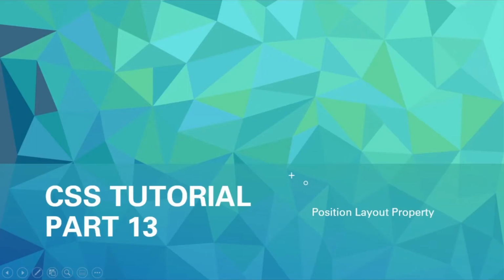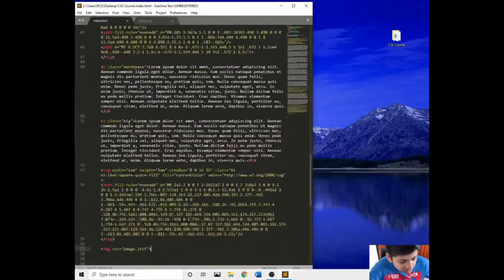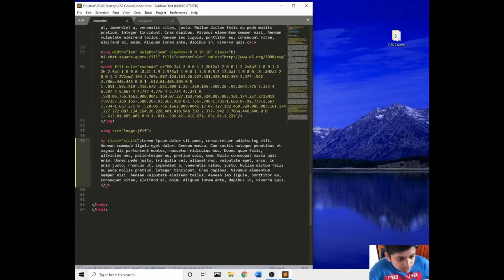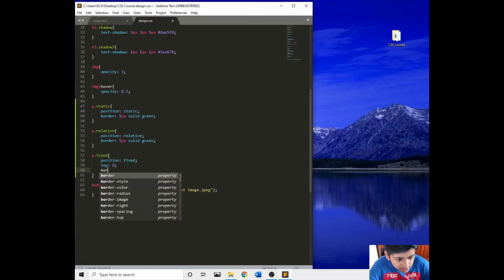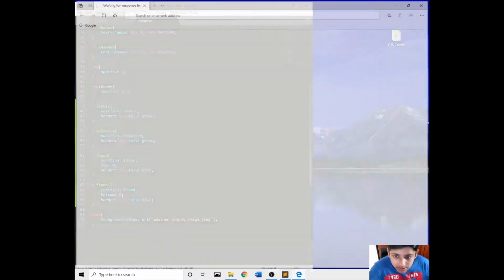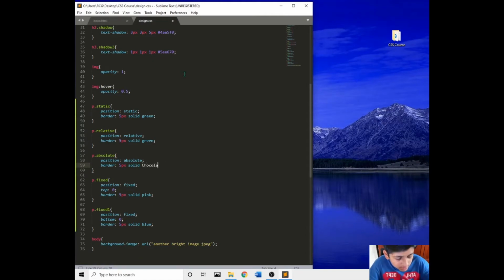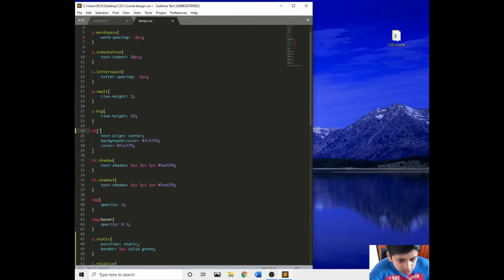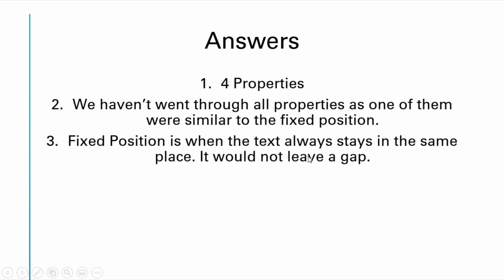CSS Tutorial Part 13 | Positions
In this tutorial we are going to be learning about different position properties in CSS!